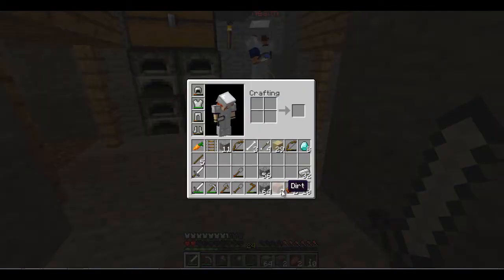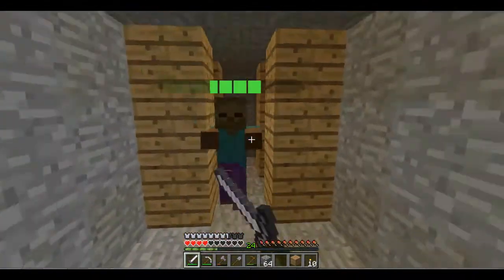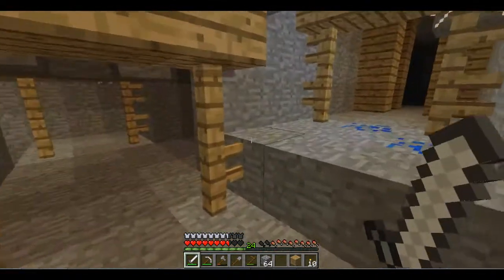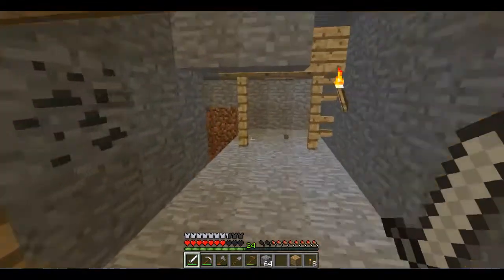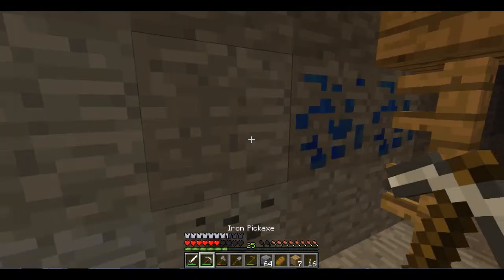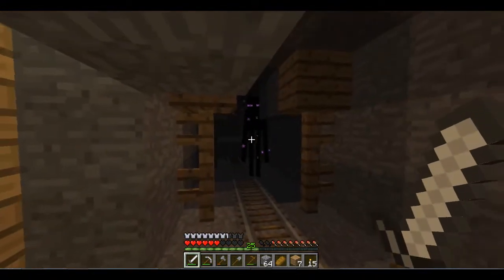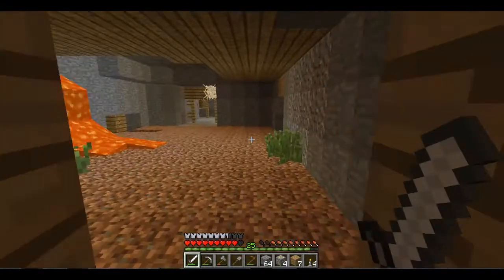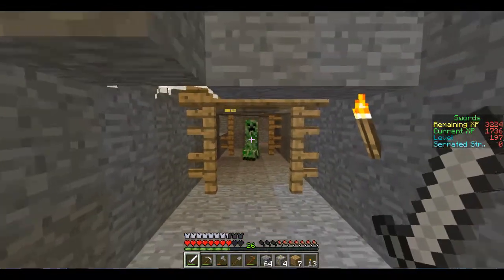Lima Lake co op #6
Cliché G'day!